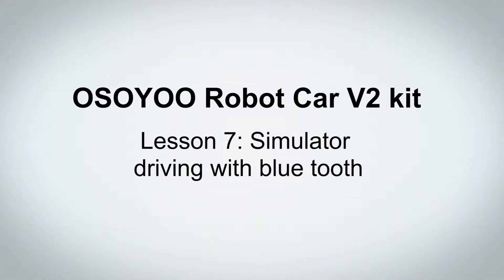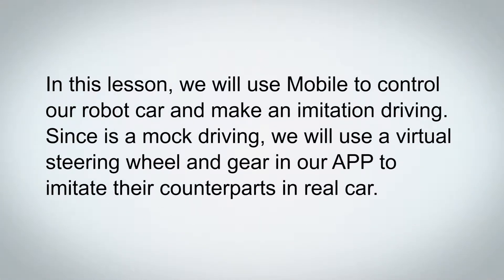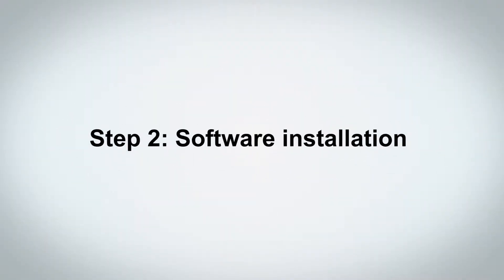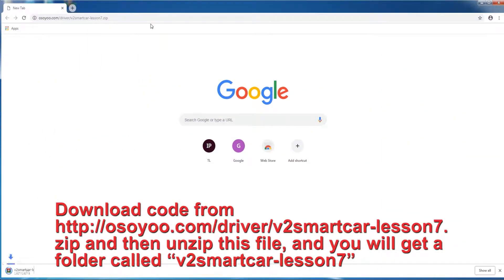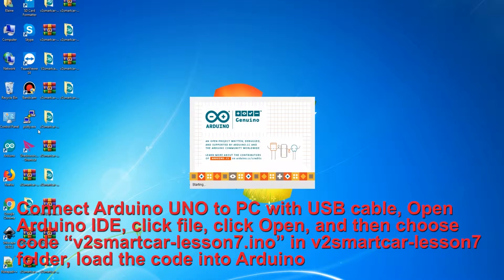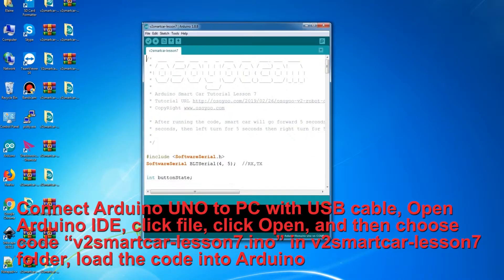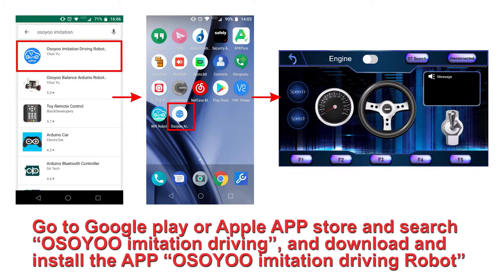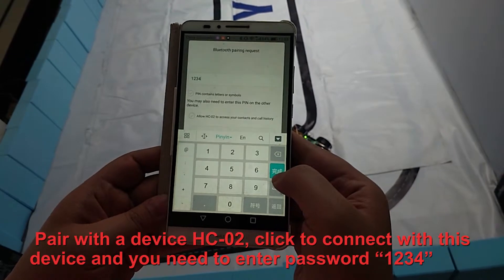OSOYOO Robot Car Kit V2.0 for Arduino lesson 7: Imitation Driving with Bluetooth APP